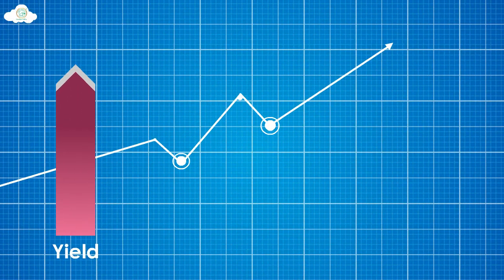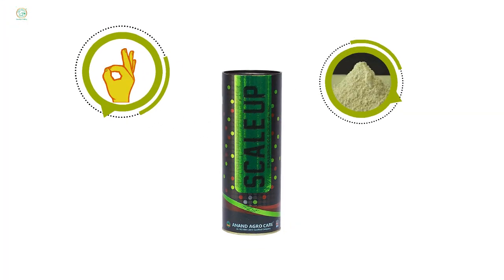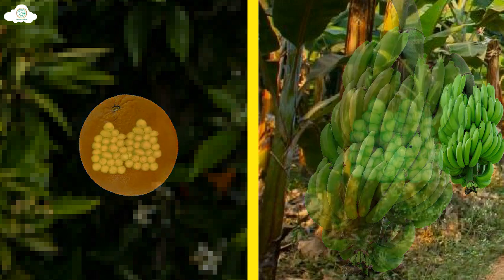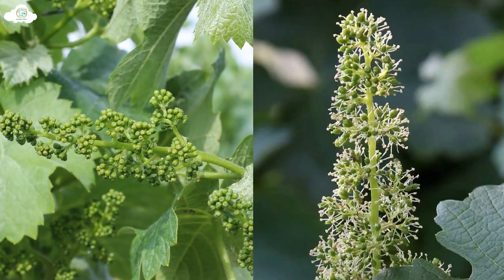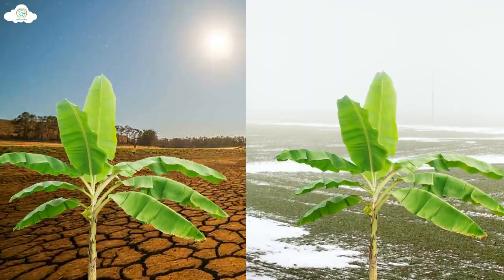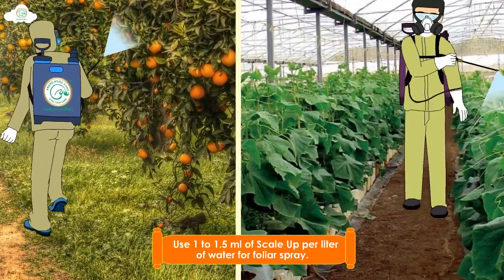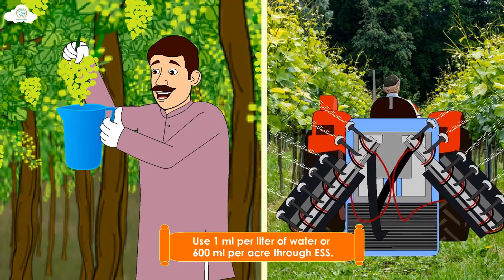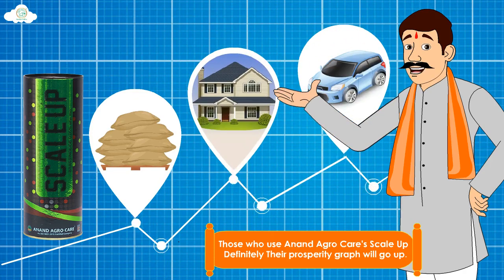Scale Up by Anand Agro Care (Enhance Crop Quality and Yield with Advanced Growth Promoter)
It is an excellent quality growth promoter which contains a mixture of Homobrassinolide, marine extracts and various vitamins.
Benefits:
It helps in fruit setting.
Enhances fruit size by cell division.
Increases the uptake of nutrients required for the crop growth.
It reduces the bud dropping and berries dropping during the pre-blooming stage.
It improves the size, colour, taste, weight and quality of grape berries.
Increases the resistance of crops against adverse conditions.